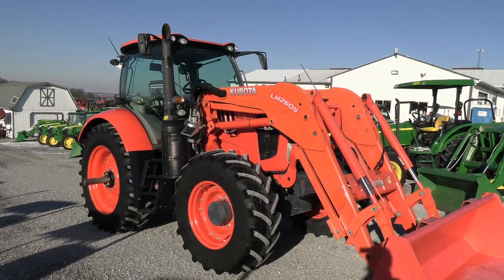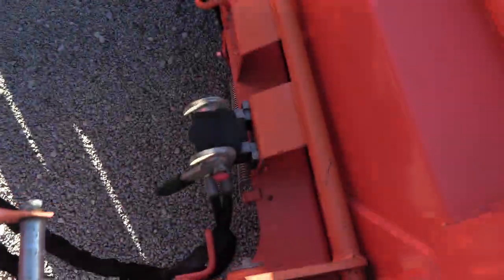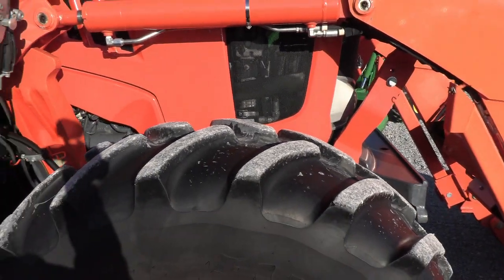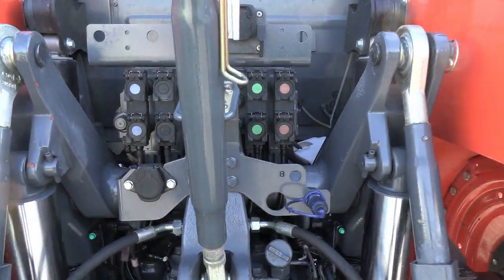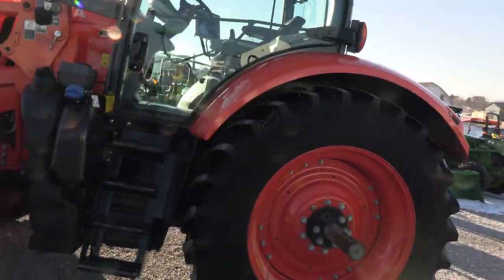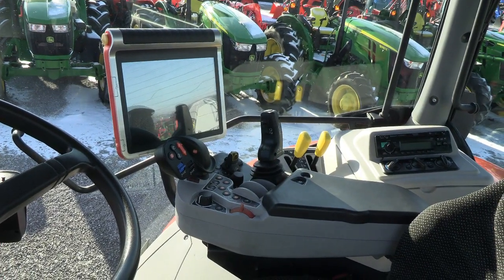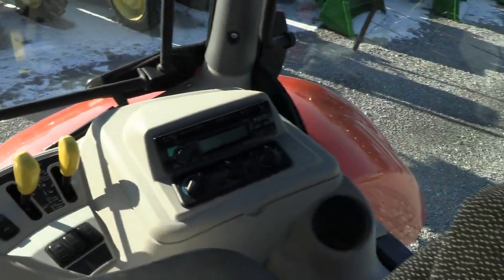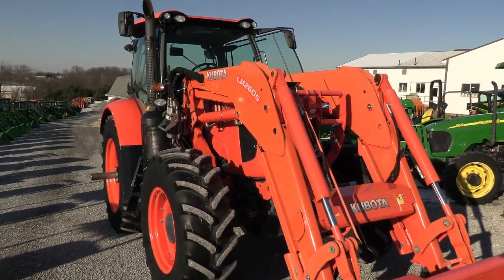2016 Kubota M7-151 Tractor w/ Cab & Loader! Loaded with Options! For Sale by Mast Tractor Sales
Clean Low Hour Tractor! -- Premium Model! -- Kubota LM2605 MSL Loader -- 24 Speed Powershift (30 Mph) -- Cab Suspension & Front Axle Suspension! -- 4 Rear Hyds -- LOADED with Options! -- Trucking & Financing --

Sharp low hour tractor that is loaded with options! The cab has suspension and the front axle also has the optional suspension kit that give the operator a smooth ride and even allows the suspension to be adjusted and turned on/off. Tractor also has the optional 50k 24 speed transmission that gives the tractor the highest possible highway speed. Loader is mechanical self-leveling and is plumbed for grapple. The 4 rear remotes and the 540/1000 pto options gives you the versatility for all your jobs. Cab layout is user friendly with most of the controls on the arm rest and also has the larger 12" touchscreen display. If you are in the market for a tractor in this size range then take a look at this LOADED tractor!

2016 Kubota M7-151
-4x4 w/ Front Axle Suspension
-Premium Cab Heat, AC
-Mechanical Cab Suspension
-795 Hours
-12" Touchscreen Display
-ISOBUS Plug
-168 Engine Hp w/ Boost
-148 Engine Hp
-120 PTO Hp
-4 Cylinder Kubota Diesel Engine w/ Turbo
-Engine Glow Plugs
-w/ Kubota LM2605 Quick Attach Loader
-Loader is Self Leveling
-Loader is Plumbed to Operate Grapple
-Factory Joystick w/ 3rd Function
-8' Quick Attach Bucket
-Single Point Connector for Loader Hoses
-Global Carrier
-Grill Guard
-24 Speed Powershift w/ Auto Transmission (30 MPH)
-Power Reverser
-Power Steering
-Differential Lock
-540/540E/1000/1000E PTO
-4 Rear Hyd Outlets
-Deluxe Telescopic 3 Point Arms
-Buttons on Both Rear Fenders
-Button on Both Fenders for SCV Control
-Top Link
-Stabilizer Bars
-Bar Axles
-Firestone Radial Tires
-18.4R42 Rear Tires @80%
-16.9R28 Front Tires @70%
-Toolbox
-Beltline Lights
-2 Panoramic Doors
-2 Telescopic Exterior Mirror
-Deluxe Air Ride Seat
-Buddy Seat
-Cup Holder
-Rear Window Defrost
-Rearview Mirror
-Sun Visor
-Visibility Window in Cab Top
-Radio